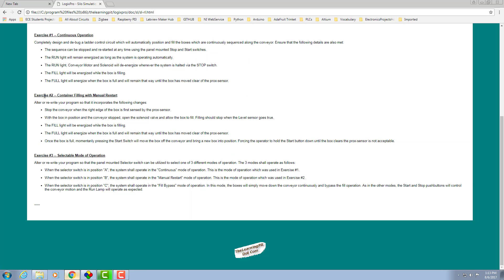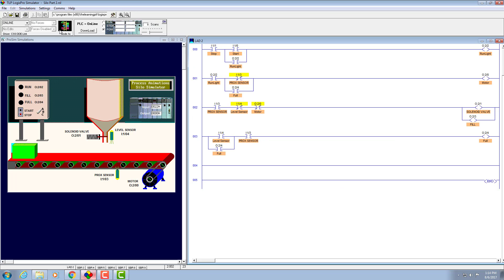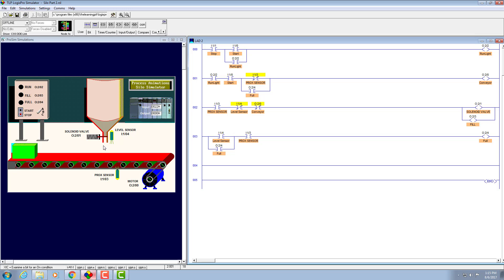LogixPro Silo Part 2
LogixPro Silo Part 2 : Container Filling with Manual Restart